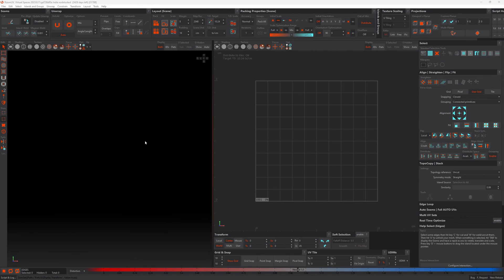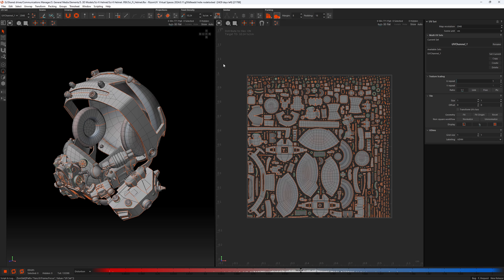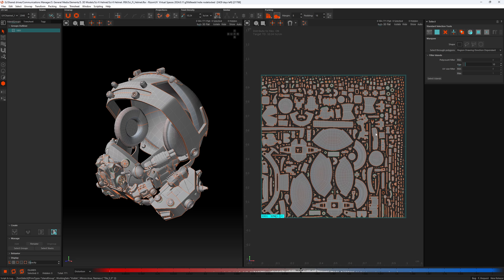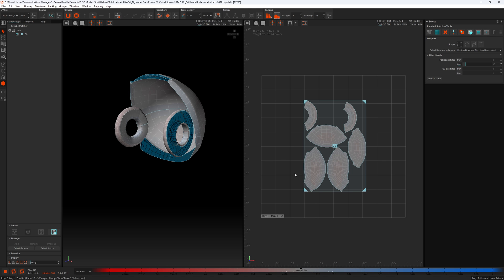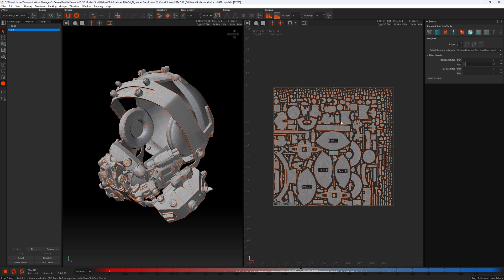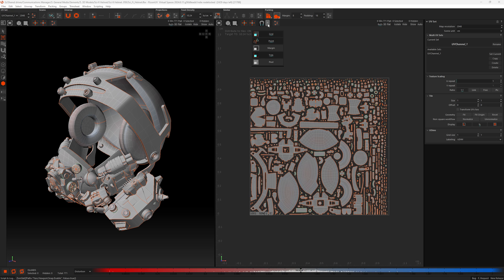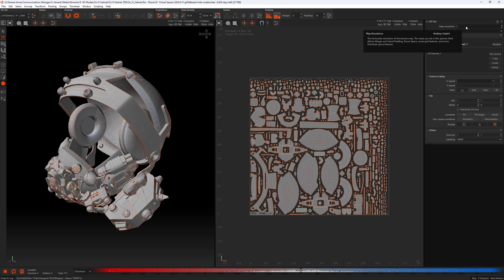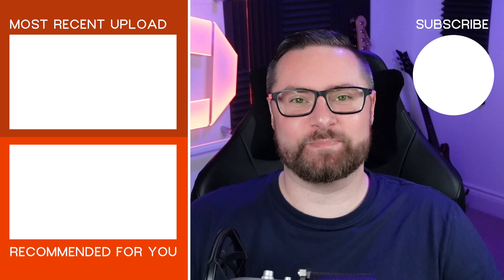RizomUV: User Interface Update 2024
In this video we take an overview of the new user interface, in RizomUV 2024. We go over new functionality of the UI, and where tools and features have been relocated for a better overall user experience.

0:00 Introduction
0:21 Why Change the UI?
1:28 The New UI in RizomUV 2024
1:45 The Top Bar
2:07 Attributes System
3:00 Attributes Locking
3:49 Panel Subsections
4:21 Groups Outliner
6:07 Group Customization
7:41 Trim Sheet Tools
8:06 Tags
8:57 Contextual Menu
9:49 Bottom Panels Relocated
11:11 Snapping Tools
11:56 Dropdown Buttons
12:47 Dropdown Menu Behaviour
13:12 Viewport Options
13:31 Numeric Input Behaviour
14:12 Sizable Side Panels
14:25 Native High DPI Screen Support
14:46 Full UI Scaling
15:44 Outro